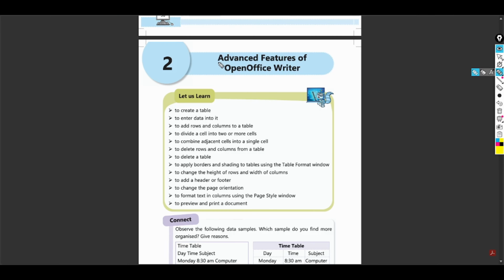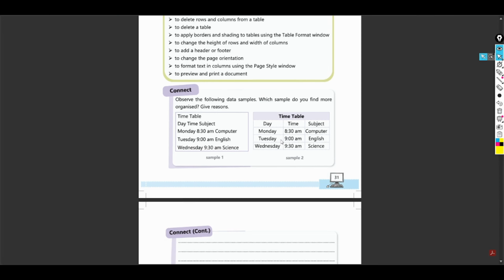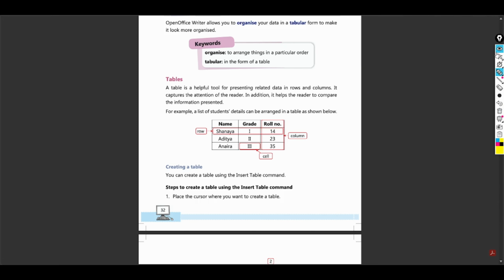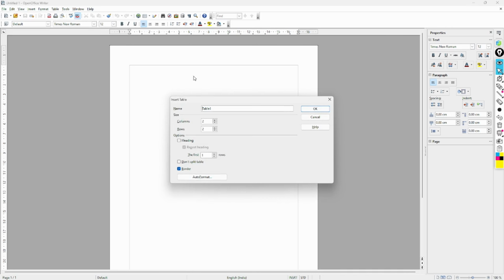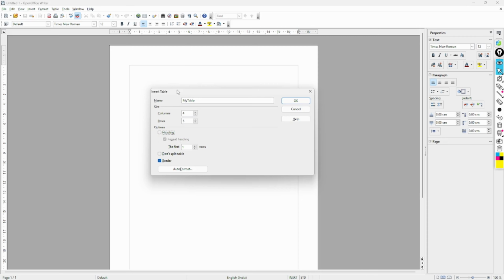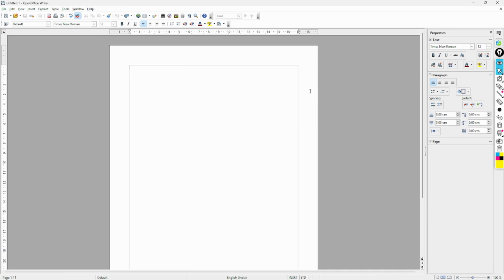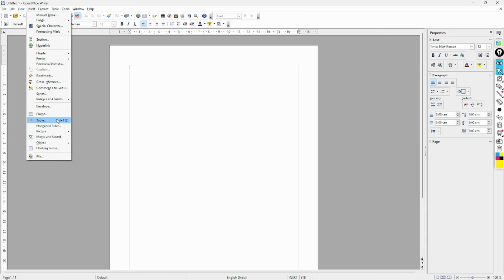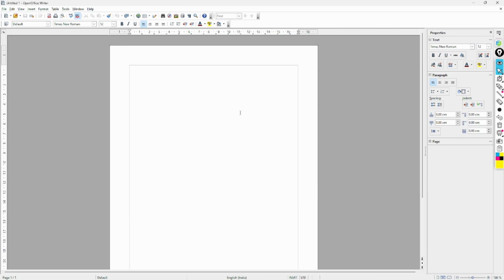Creating Tables in OpenOffice Writer | Class 5 Computer | Chapter 2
Welcome back to @TechTuitionsByRohit!

In this video, we learn how to create tables using OpenOffice Writer, as explained in Class 5 Computer – Chapter 2: Advanced Features of OpenOffice Writer.

📚 What You’ll Learn:
 1. Why do we use tables in documents?
  ➤ To organize data neatly and clearly
  ➤ Makes information easier to read
 2. Different Ways to Create Tables:
  🔹 Using the Insert Table button
  🔹 Using the Table Menu
  🔹 Drawing a table manually
 3. Step-by-Step Demo:
  ➤ How to insert, format, and edit tables in OpenOffice Writer

💡 A must-watch for Class 5 students to improve document formatting skills using tables!